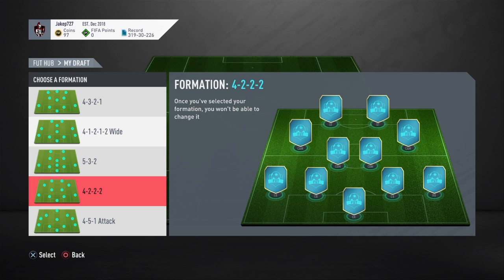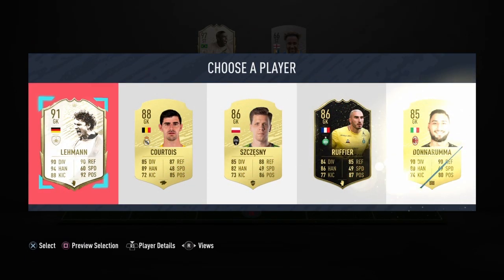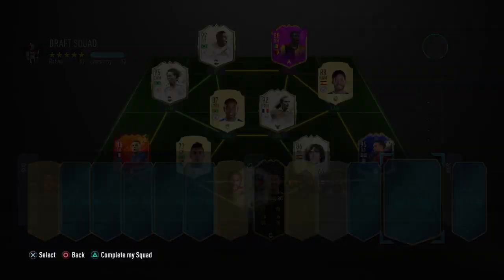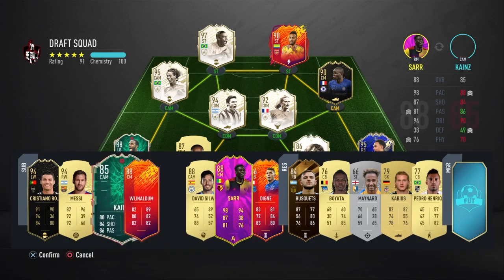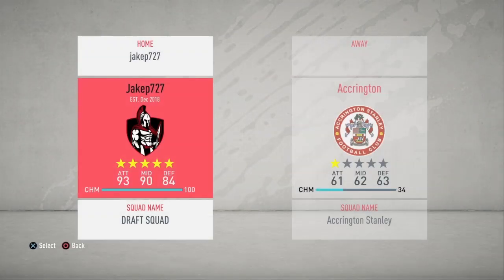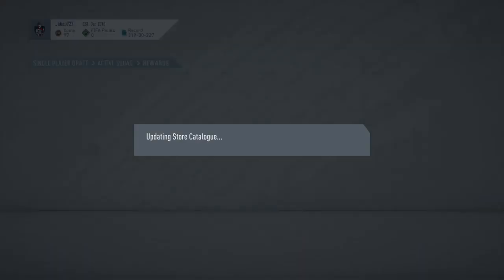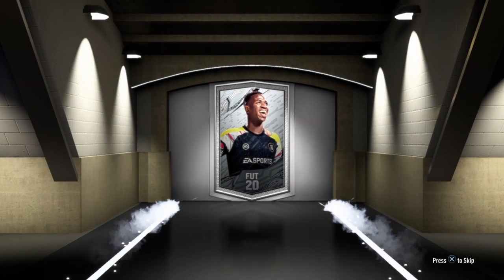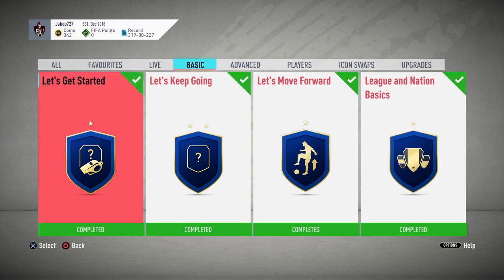EA NEED TO PATCH THIS PACK GLITCH! (FIFA 20 Loan Pack Glitch)